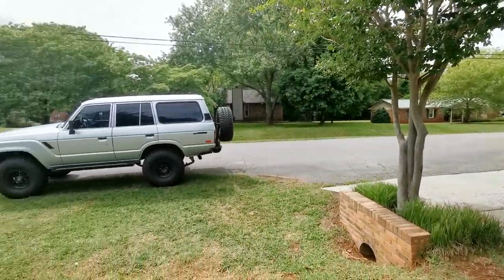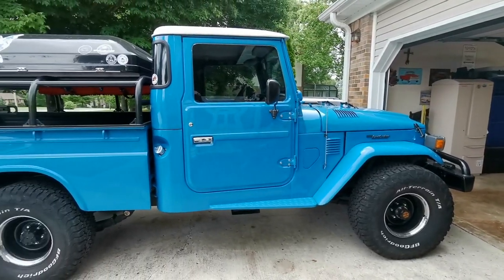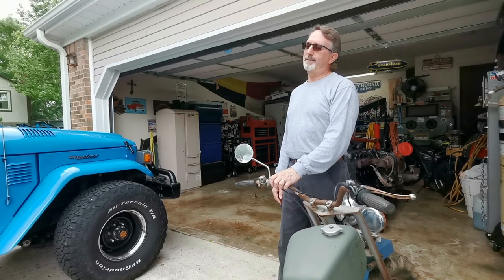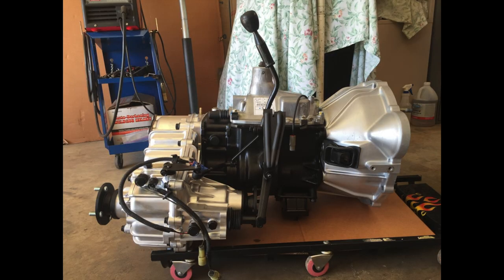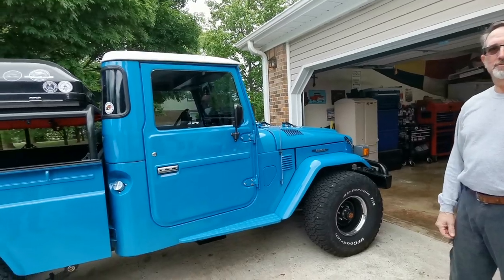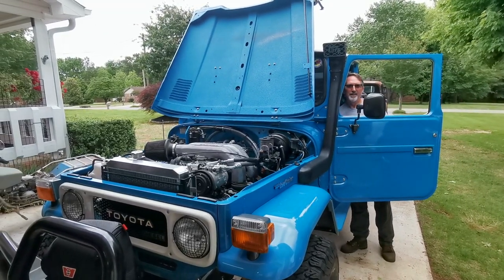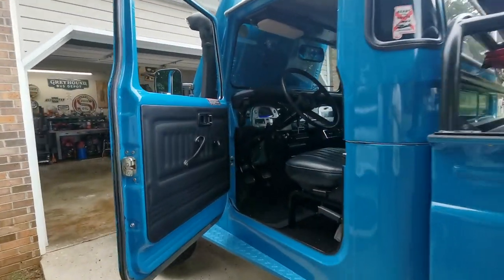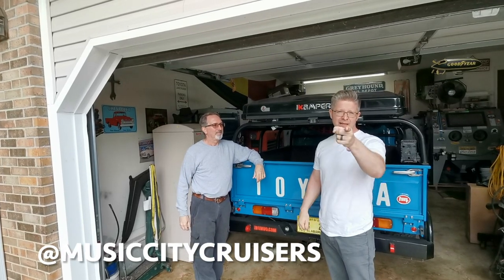One epic 12ht converted Toyota FJ45 pickup!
A good friend of ours in Alabama inspired me to convert Lucille (my FJ45) over to a 12HT. This rig has had pretty much everything done to it, no expense spared.
In this video we do a full walk around, and get a history lesson on how his truck came to be enjoy!

Check us out on Instagram @musiccitycruisers

ABOUT US:
Located in the heart of Music City; Nashville Tennessee, we are a group of die hard Landcruiser enthusiasts!
Our passion is the old iron, but anything that can get us outdoors taking the path less travelled, camping and having a laugh along the way is what drives us.